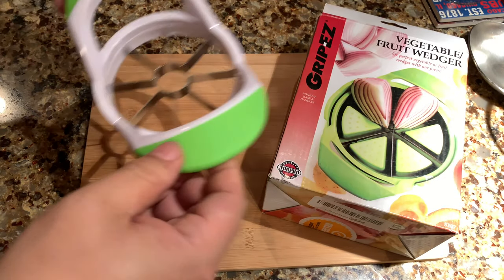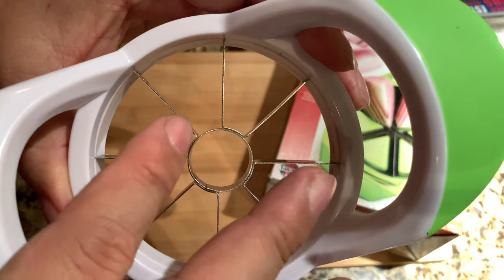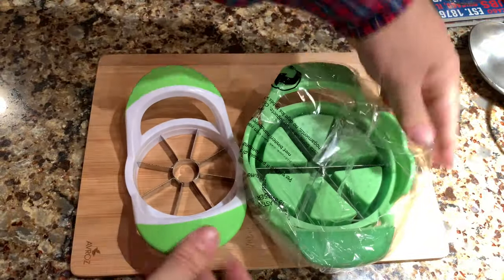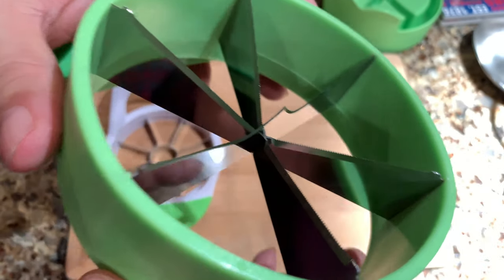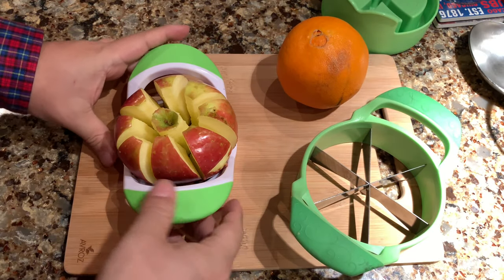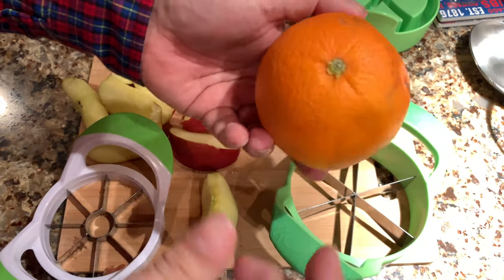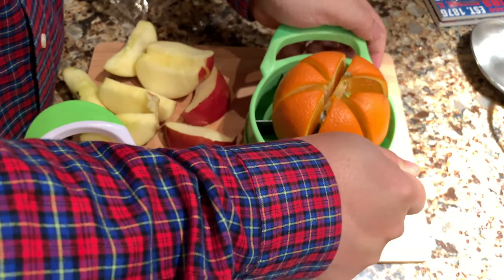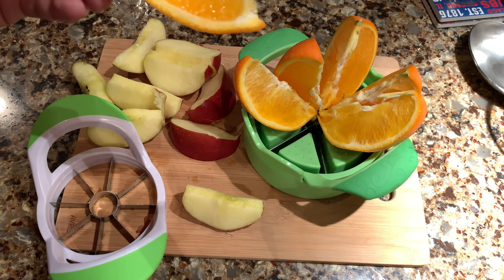How to quickly and easily slice fruit!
Utopia Kitchen Apple Slicer Cutter and Corer - Apple Wedger 430 Grade Stainless Steel - 8 Sharp Blades and Easy Grip - 100% Rust Resistant
by Utopia Kitchen

The apple slicer is made with top quality, extra sharp 430 grade stainless steel blade which provides an extra sharp cut for your fruit
The wedger is designed with anti-slip silicone handles for a comfortable grip; 100% food grade stainless steel blades resist rust and keep their shine
Wedger is easy to use; it cuts the fruit into 8 uniform slices in one simple motion; can be used for most medium-sized fruits that are round in shape
It is easy to clean; just use warm soap water to rinse the slicer or use the dishwasher to clean

Norpro Grip-EZ Vegetable Wedger, Green
by Norpro

Six perfect vegetable or fruit wedges with one press! Ergonomic, non-slip comfortable handles. Precision, stainless steel serrated blades.Ideal for onions, tomatoes, potatoes, lemons, limes, oranges. Make kebobs and fajitas quickly. 5-1/2-inch by 7-1/4-inch Expedition Money LLC